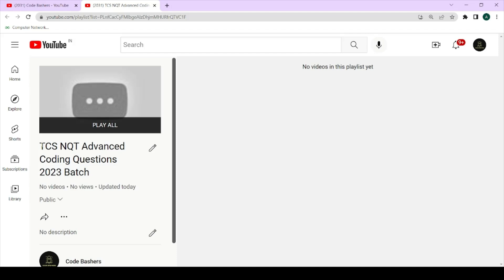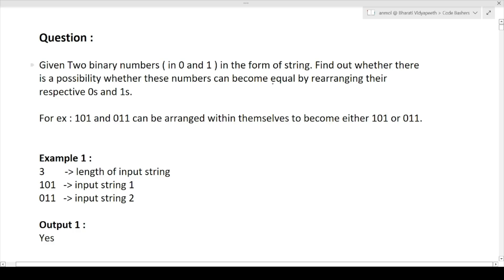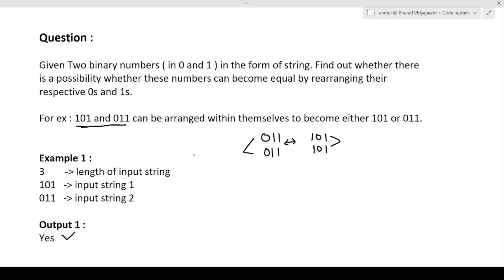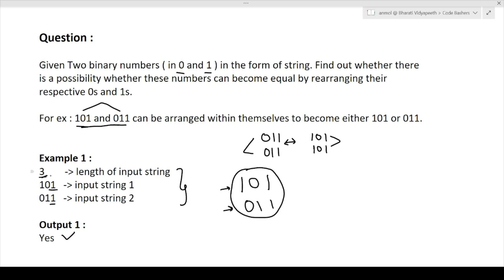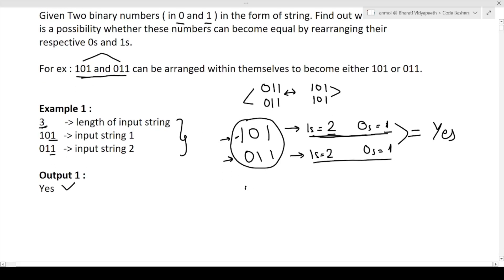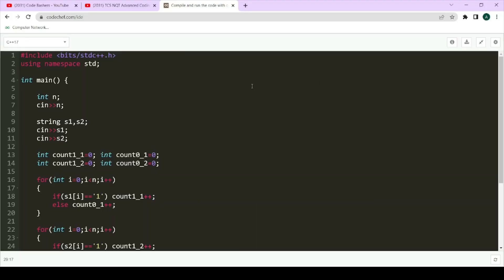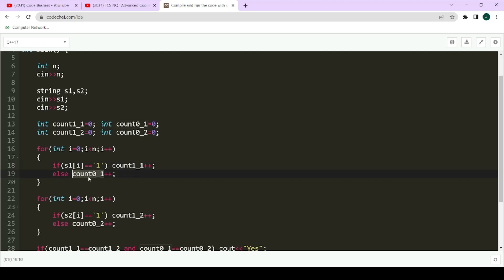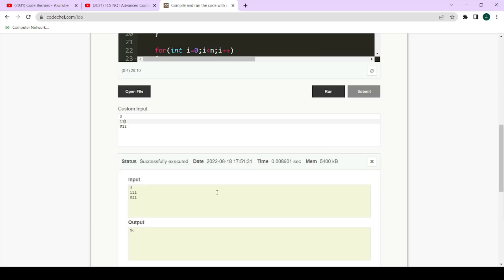18th August 2022 - TCS NQT Coding Question Discussion | Advance Coding Question | 2023 Batch | Ques1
18th August 2022 - TCS NQT Coding Question Discussion | Advance Coding Question | 2023 Batch | Ques1

tcs digital coding questions with answers ,
tcs digital coding questions 2023 ,
tcs digital coding questions with answers in java ,